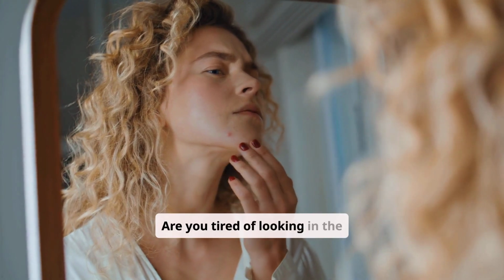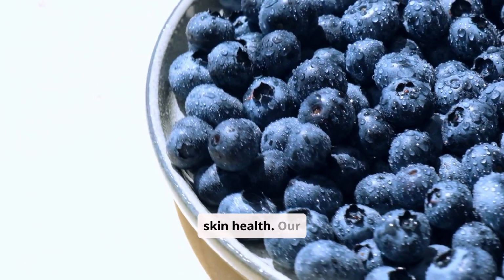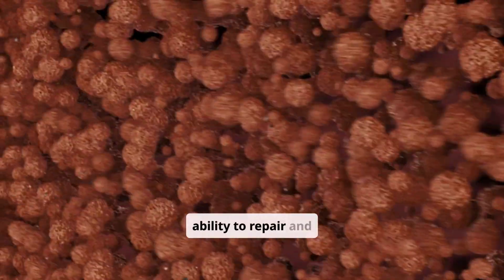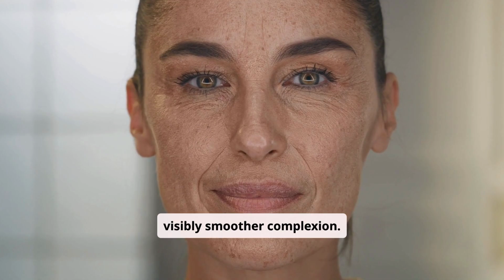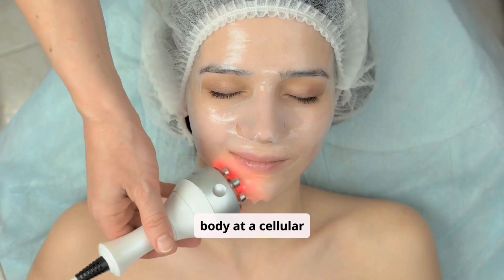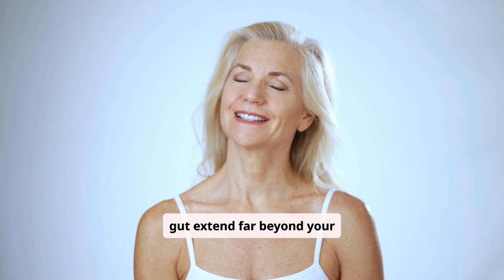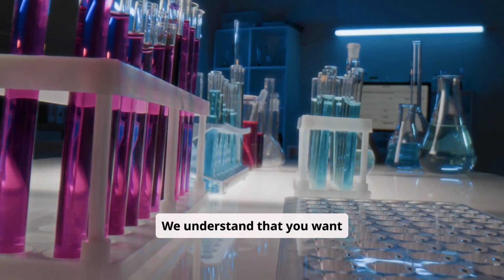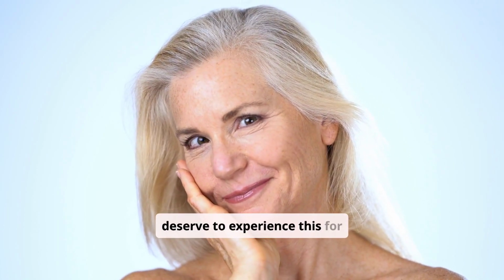What Happens If You Feed Your Skin From The Inside?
Start My Inside-Out Glow →

Many are looking for that healthy radiance. Learn how to improve your **skincare** and address concerns like **hyperpigmentation**. This video offers **skin care tips** to get **glowing skin** and ways to have **radiant skin** for years to come while using methods for **anti aging** and achieving **clear skin**.